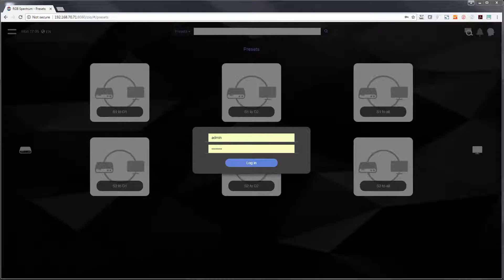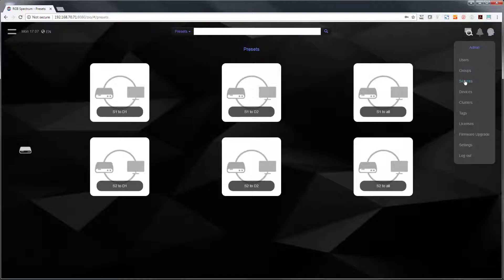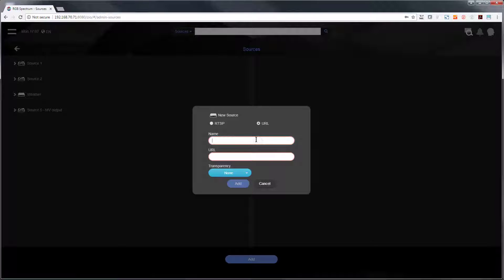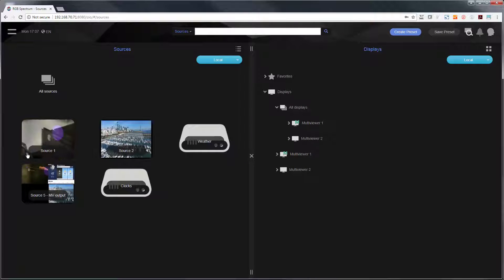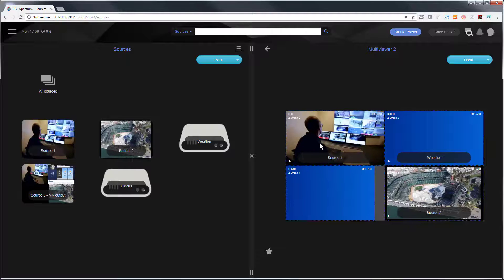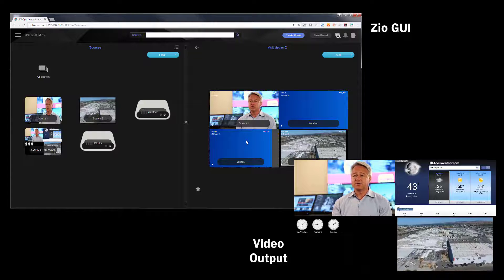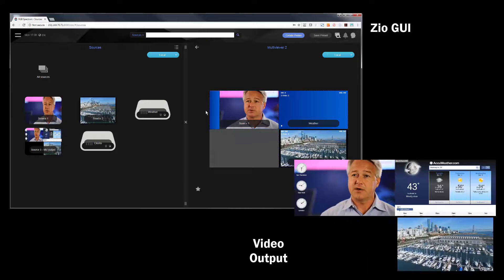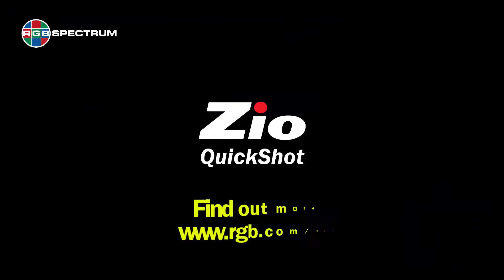Zio GUI WebView Content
This video covers adding a new WebView source to the Zio Networked AV system.